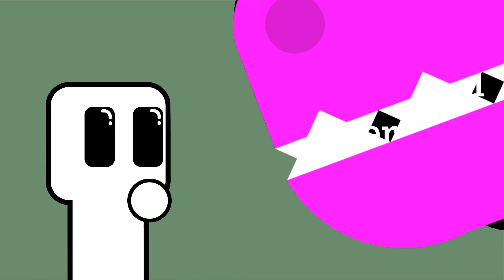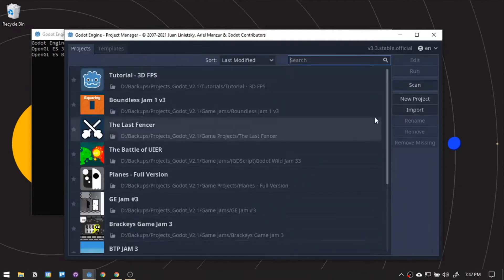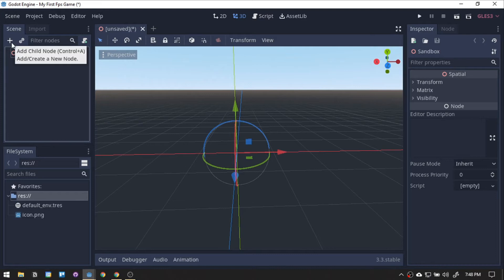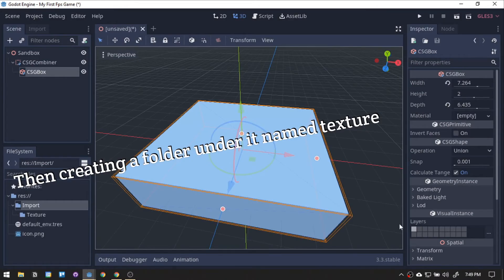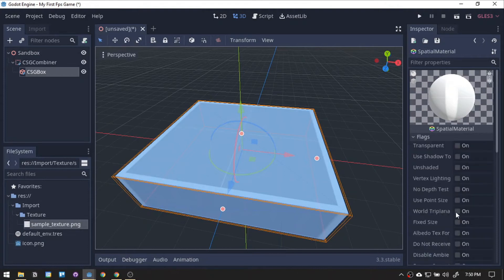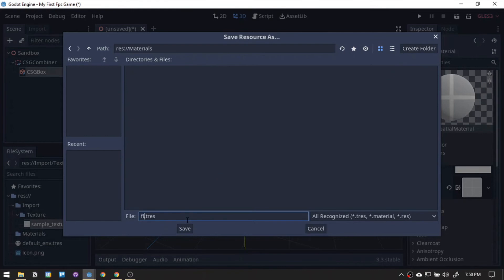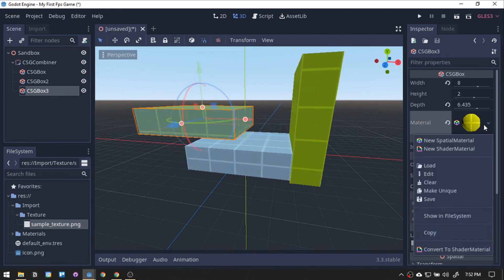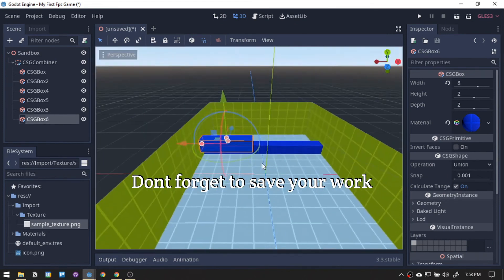Bite Size Tutorial Basic FPS Pt.1: Stage Setup | Godot 3.3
Making a simple fps one bite at a time.

Always want to make an fps game but don’t know how to start or already know how to make 2d game in godot but want to make a 3d one? Well here is some bite size tutorials to help you take those small steps.